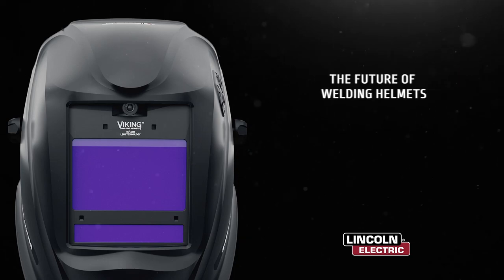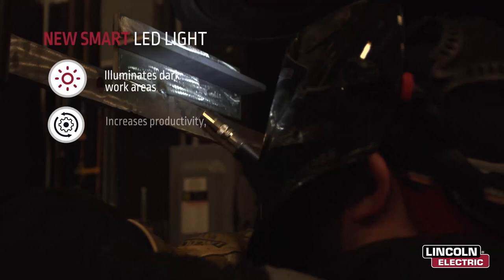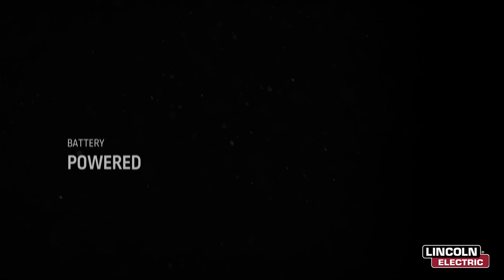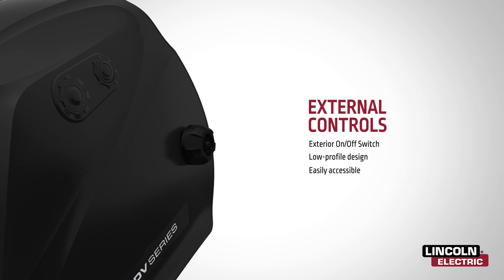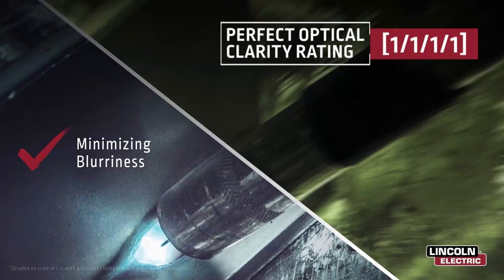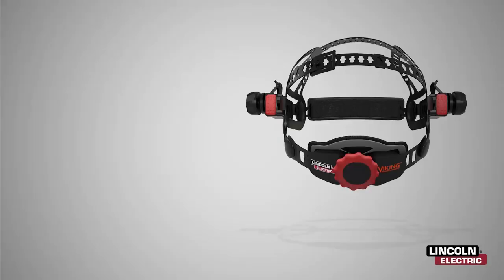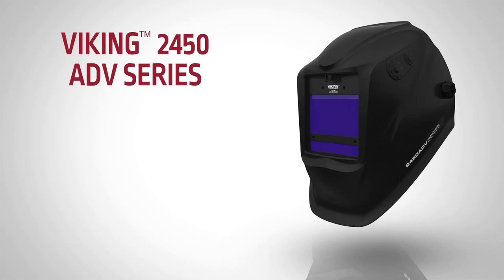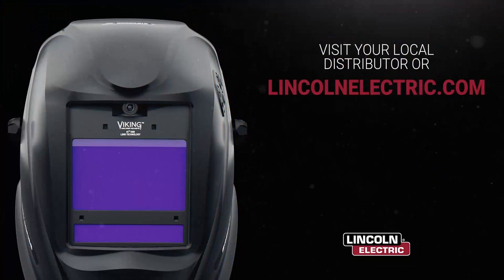VIKING 2450 ADV Series Welding Helmet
The upgraded VIKING 2450ADV, offers our excellent blend of optics, comfort & versatility, with new technologies to improve productivity. Featuring simple, durable, and precise digital controls that allow the operator to easily and efficiently switch between modes and set the shade, sensitivity, and delay. Save your most used welding settings to reduce down time and constant setting changes. Includes an integrated LED light powered by a separate AA battery to be easily removed and replaced without changing the helmet profile (Light Brightness: 65 Lumens).